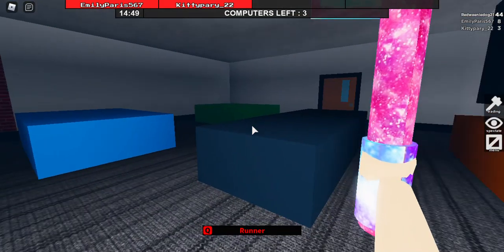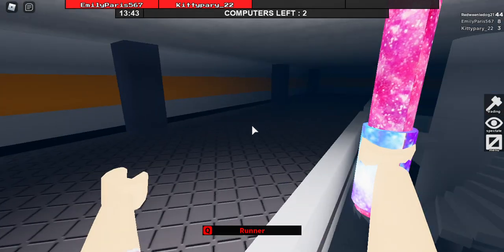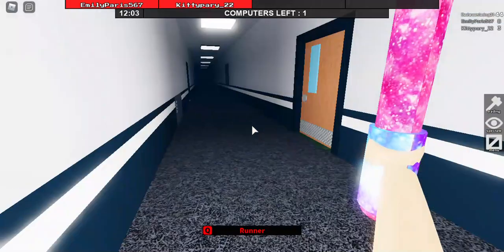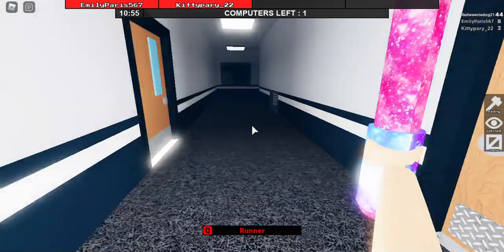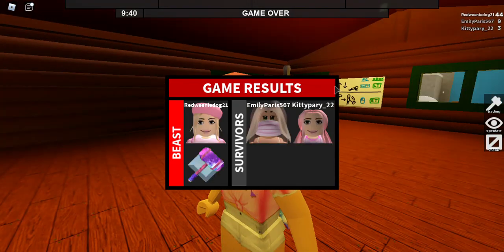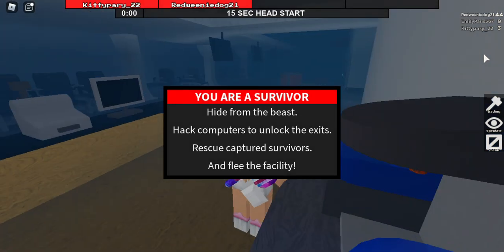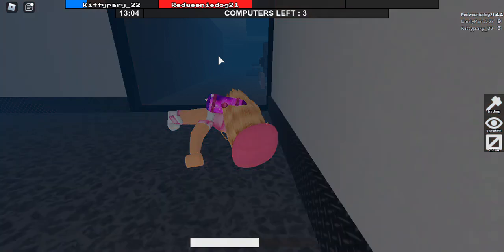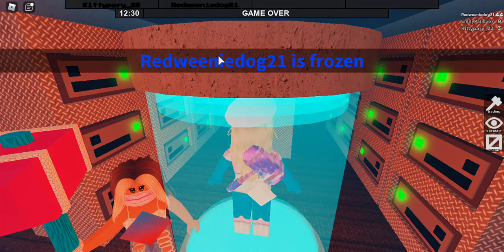Playing flee the facility!!